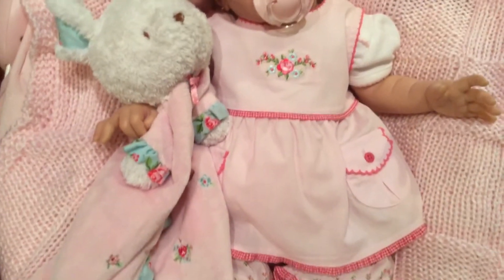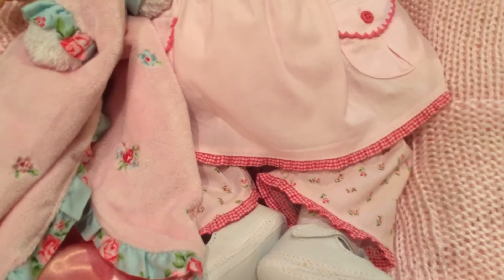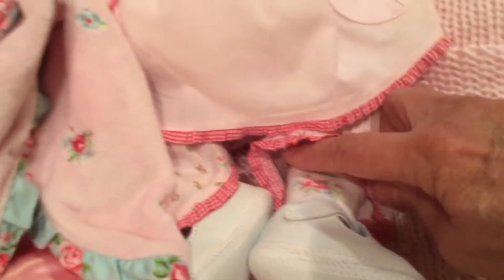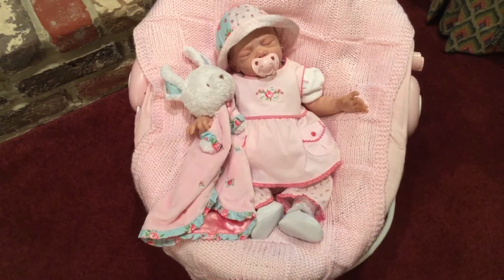Lillie Beth, Reborn Baby Doll, in Vintage Carter's Garden Party Collection and Chat